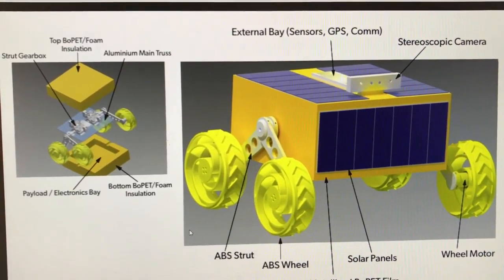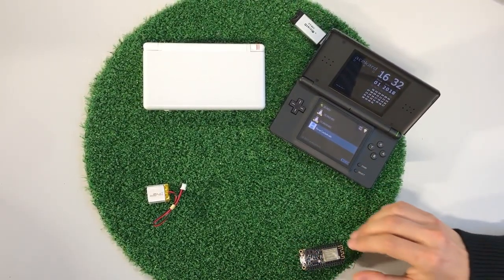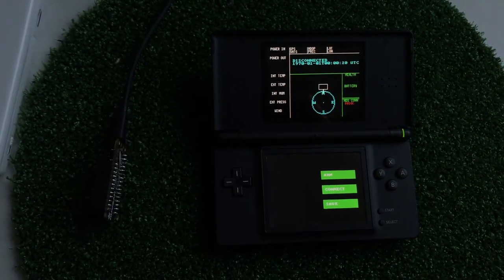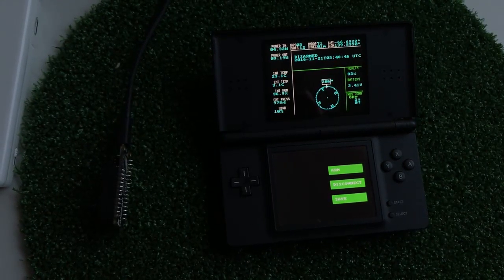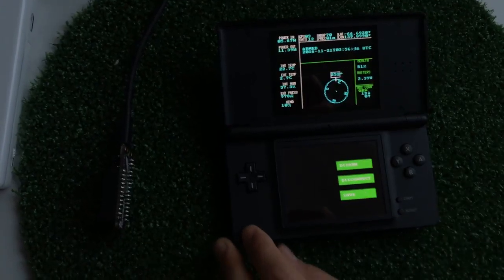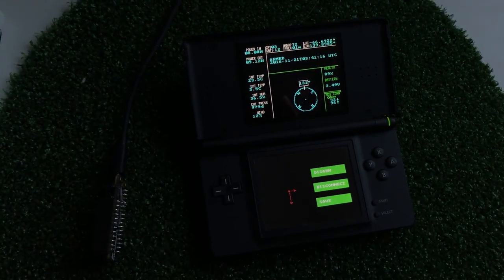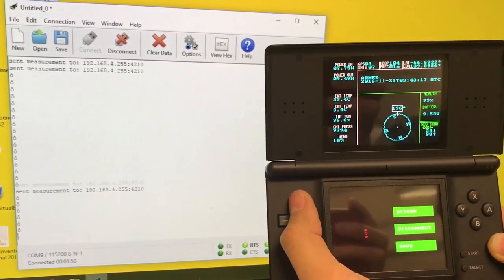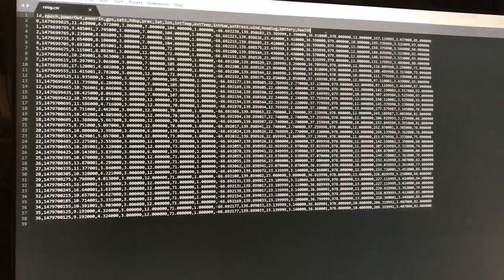Remote Control a Rover using a Nintendo DS Lite and an ESP8266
The DS Lite connects to an ESP8266  via open wifi AP and can send and receive arbitrary UDP packets. These are parsed and displayed in a "head up display" fashion to monitor the vehicle's vital information while in the field. The D-Pad can be used to send a control input. We used libnds by devkitpro, dswifi9 and libfat to write a log to the SD card. Touchscreen is used for the three UI buttons ARM, CONNECT, SAVE.

This was a final project of Jannik Weber and Sam Sulaimanov for the course EE310 at EPFL.